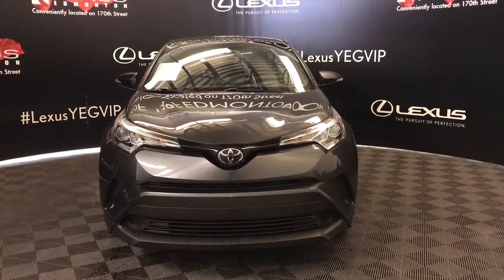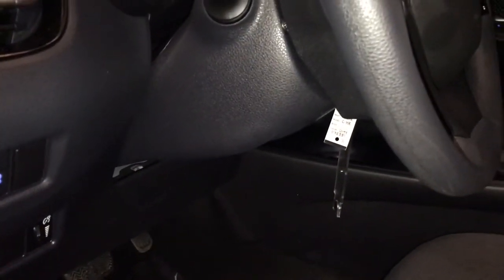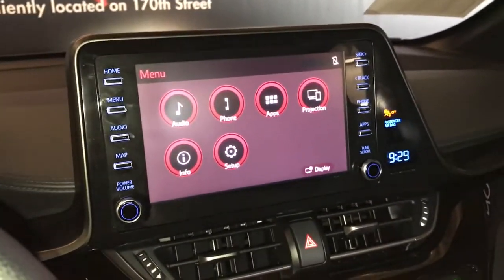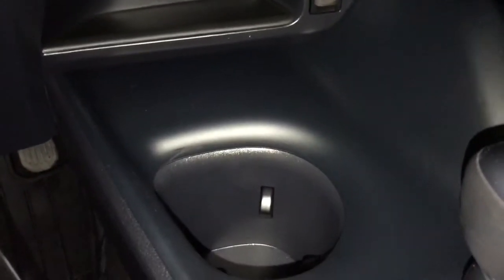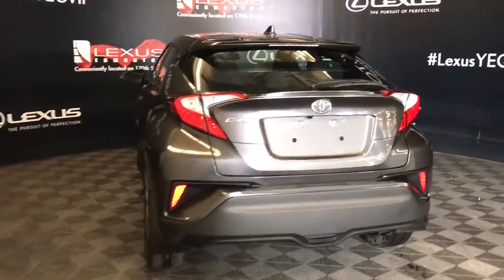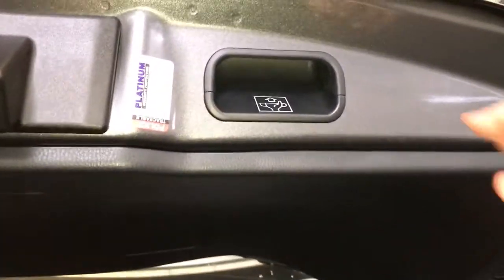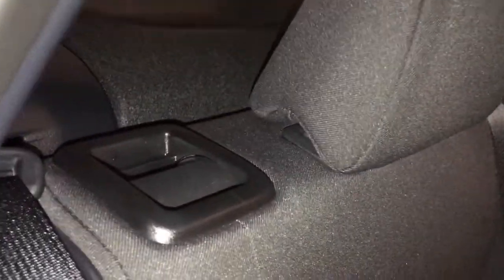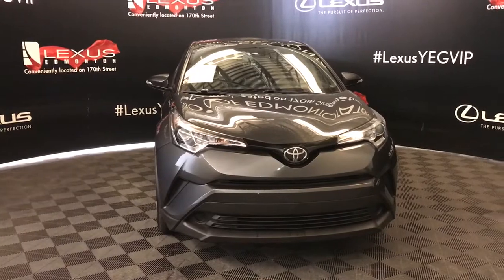Gray 2019 Toyota C-HR Review Edmonton Alberta - Lexus of Edmonton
2019 Toyota C-HR LE review - We have a wide range of used vehicles and Certified Pre-Owned Lexus vehicles at Lexus of Edmonton. Let us help you find a vehicle that best fits your needs. All Certified Pre-Owned Vehicles come with the following:
175 point inspection to help ensure the highest standard of quality
2 years/40,000 km warranty with extended coverage available*
2 years/unlimited km roadside assistance
10 Day or 1,500 km exchange privilege
Complimentary full gas tank and oil change
Attractive lease & finance options through Lexus Financial Services
CARFAX® Canada report for additional peace of mind
Exemplary Lexus owner privileges

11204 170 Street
Edmonton, Alberta
T5S 2X1